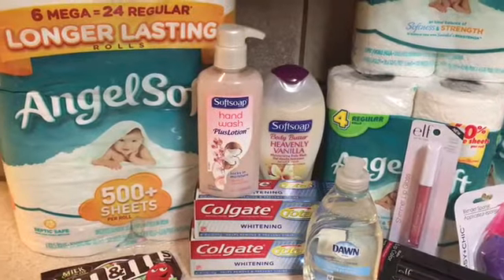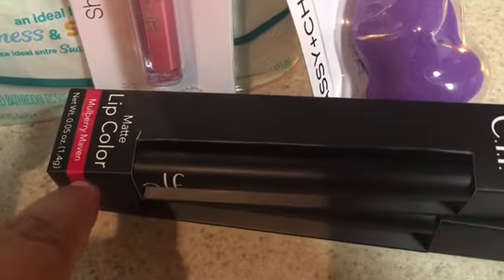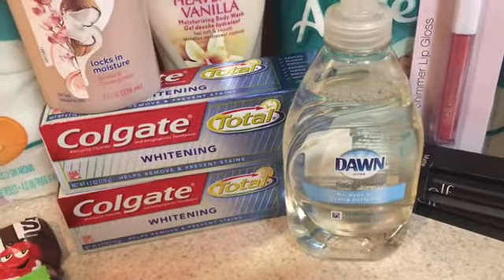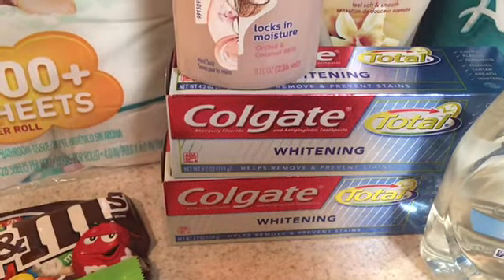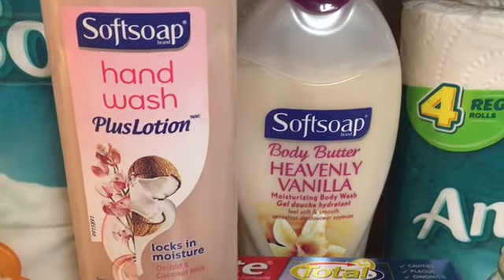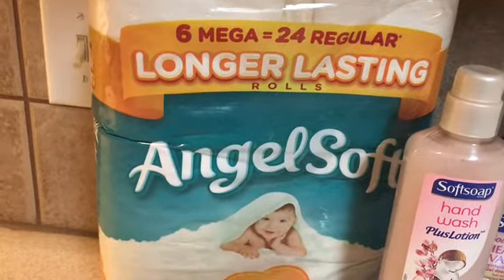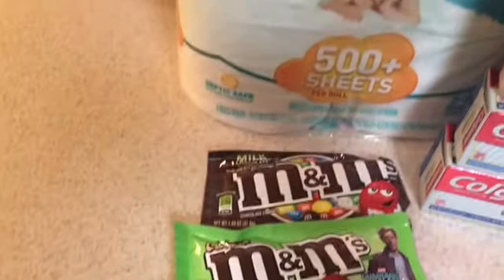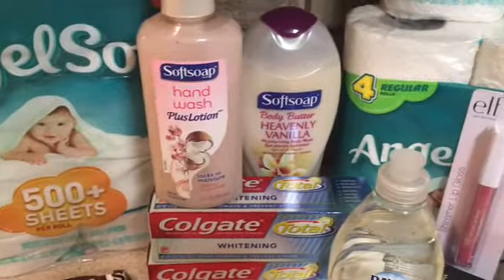CVS, Walgreens, and Dollar Tree Haul 9-17-17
Don't forget to use your register rewards at Walgreens and ECBs at CVS if you have them, along with qs to maximize savings.